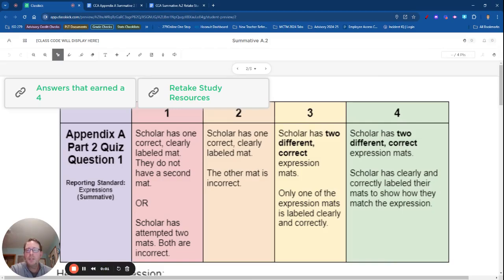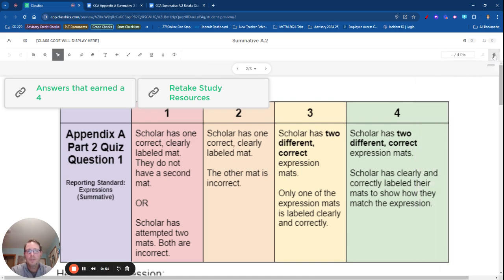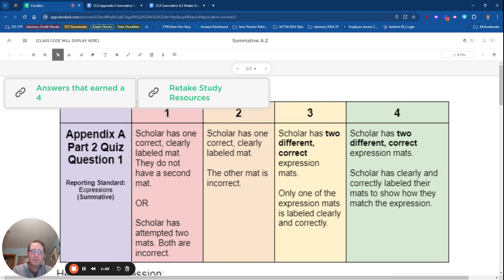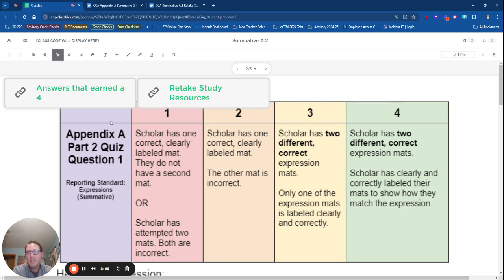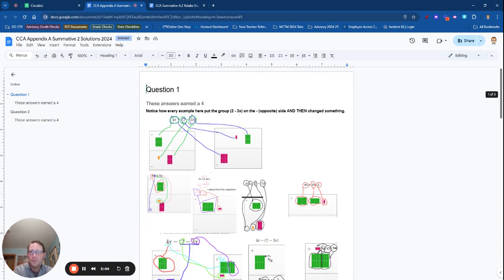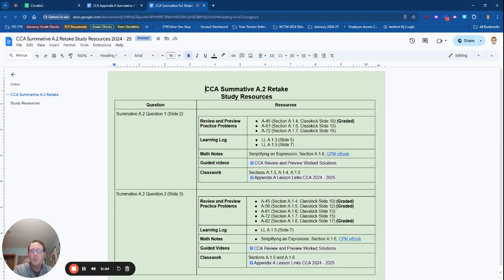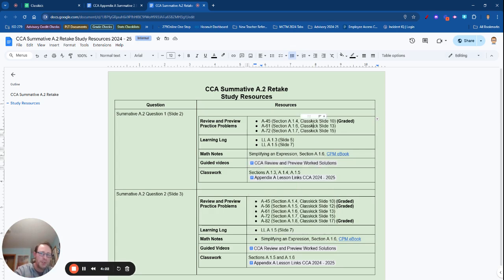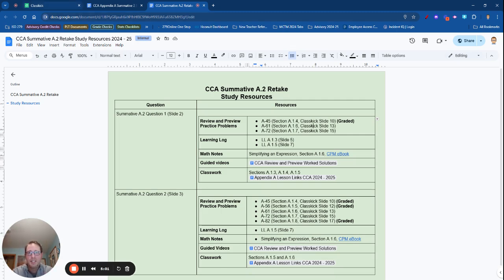Summative Feedback Resources